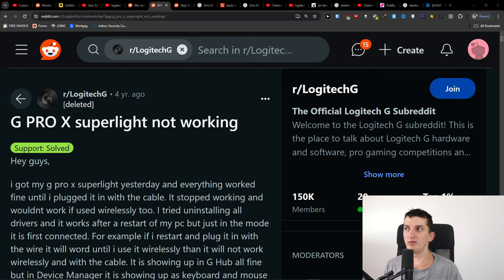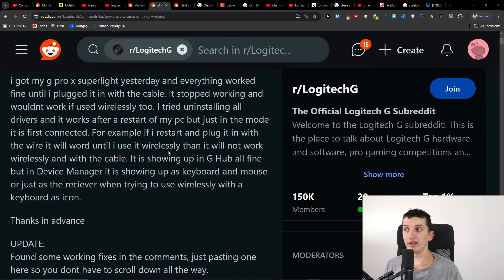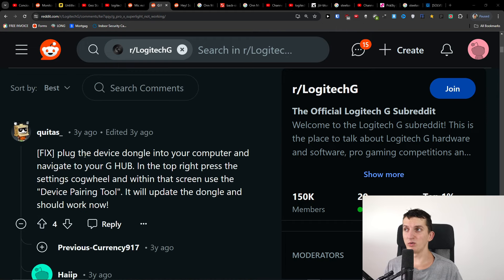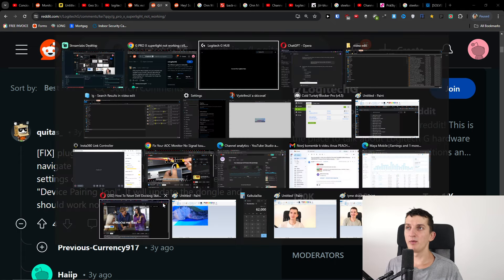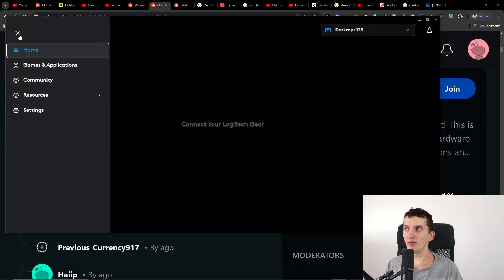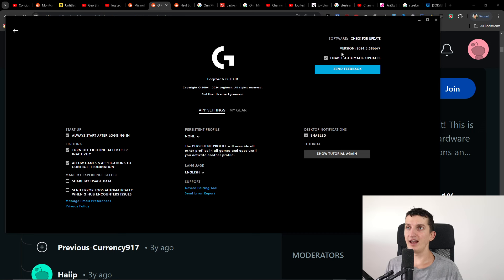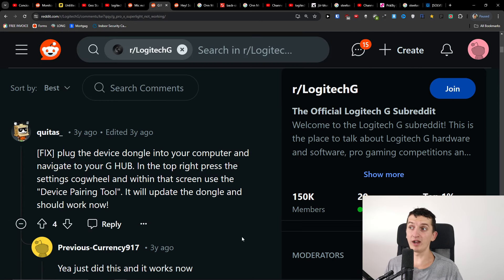G PRO X superlight Not Connecting - How To Fix